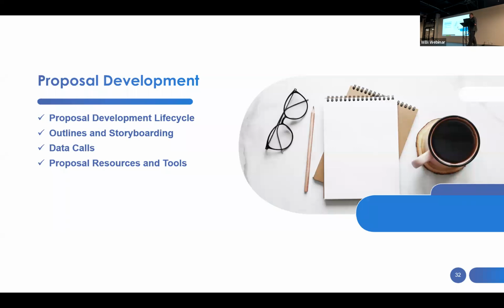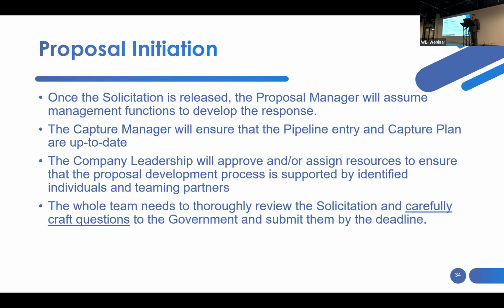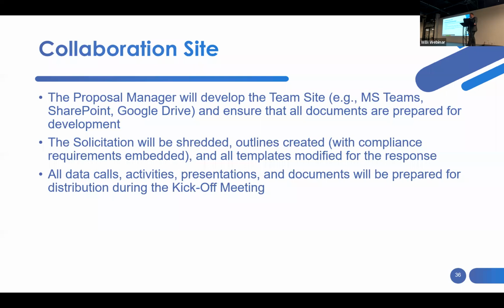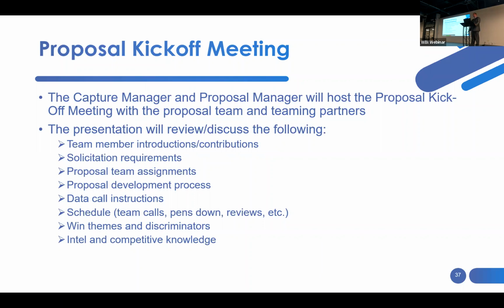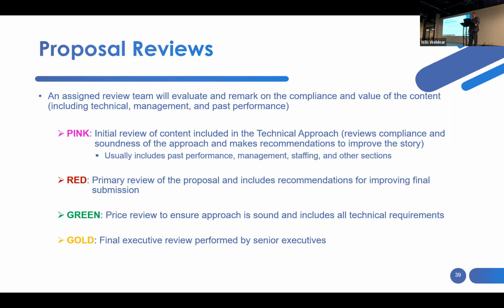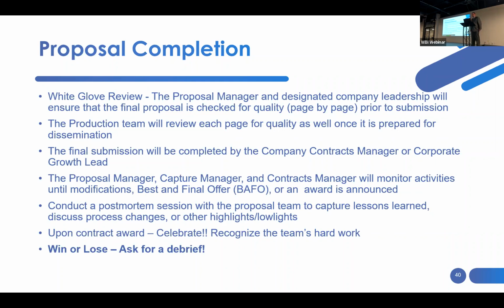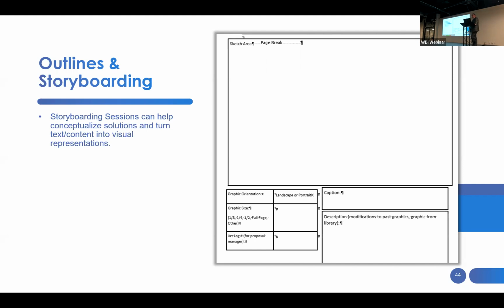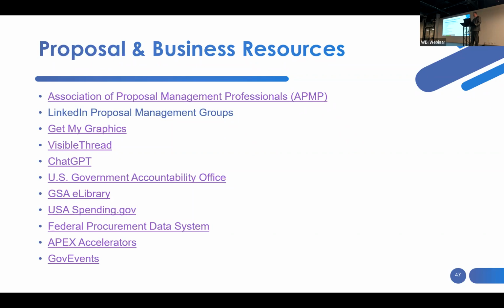Proposal Writing, from Vision to Victory: Advise from Proposal Writing SMEs, January 18, 2024, Part1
Unlock the keys to crafting winning proposals with The Small Business Hub's exclusive 2-Part Collider, featuring three Subject Matter Experts who bring a wealth of experience in the art of proposal writing. Our seasoned experts not only possess years of success in developing winning proposals but also understand the intricacies of what government reviewers seek in a winning submission. Join us for this transformative experience and discover the secrets and strategies that will elevate your WINNING PROPOSAL game.

Presenter, Richard Green, Founder, Ghostwerks, LLC

Topics covered: Business Development & Capture Process - Proposal Development Process - Proposal Roles & Responsibilities - Solicitation Overview - Outlines & Storyboarding - Content Development - Reviews - Proposal Resources & Tools - And plenty of time to ask questions